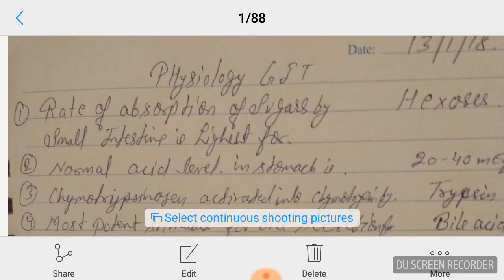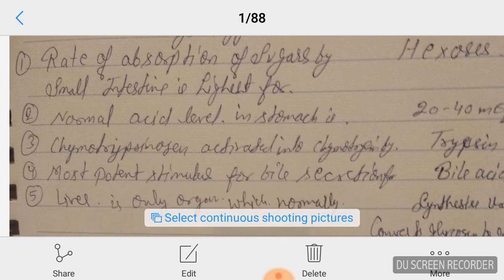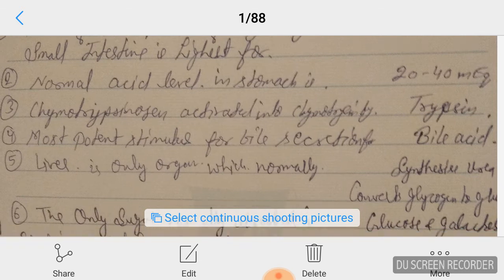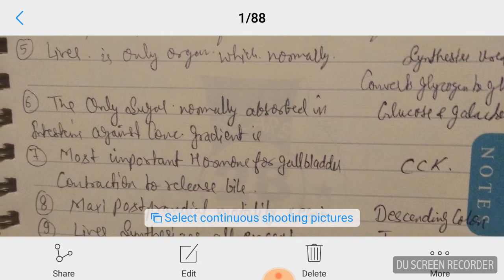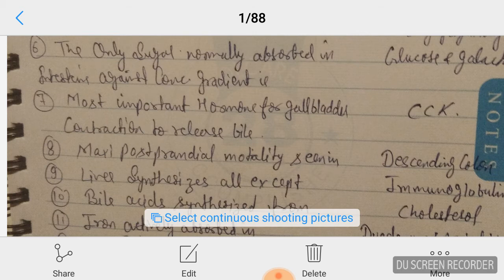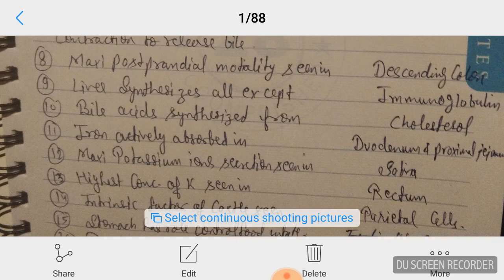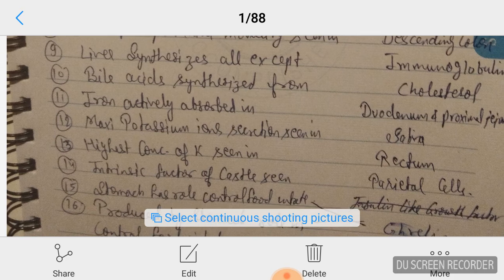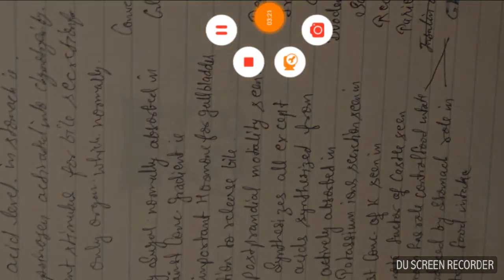Physiology git Aiims Pg by Dr.hemant